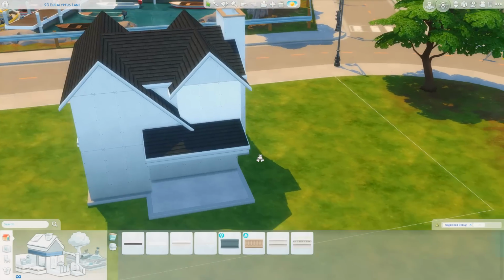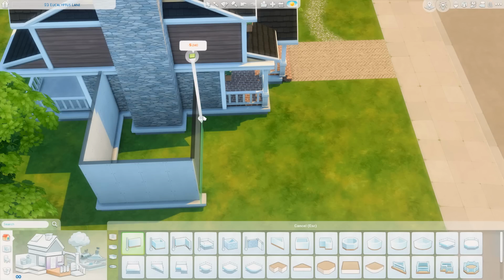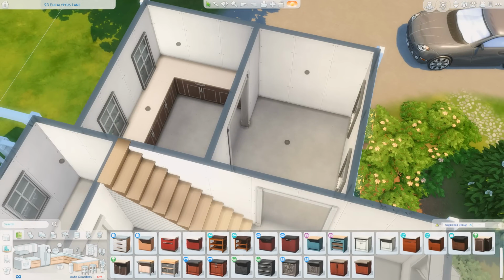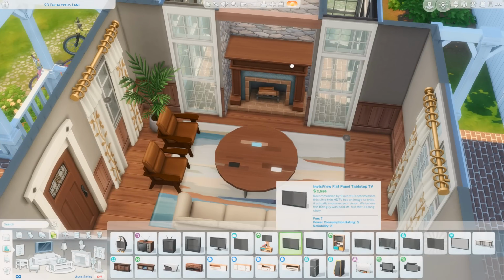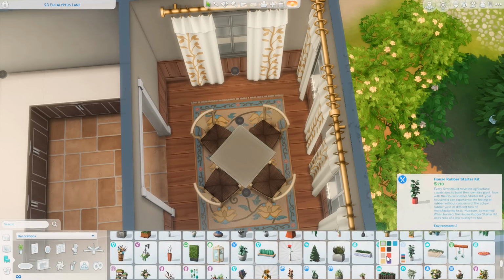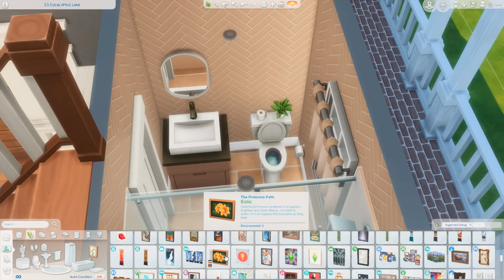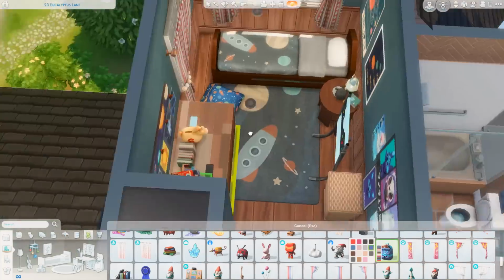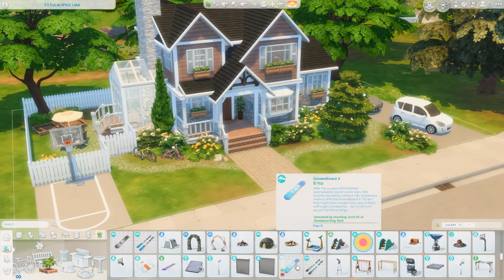Perfect Family Home // The Sims 4 Speed Build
I built a perfect family home in The Sims 4 for upto 4 sims!

World: San Sequoia
Lot Name: 23 Eucalyptus Lane
Lot Size: 30x20
Rooms: 3 Bed, 2 Bath
Cost: §73,705